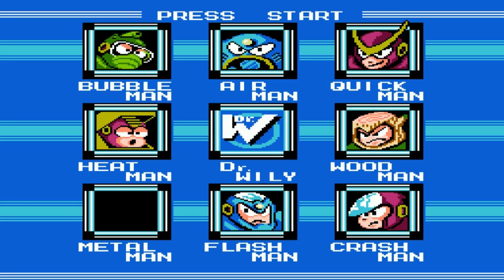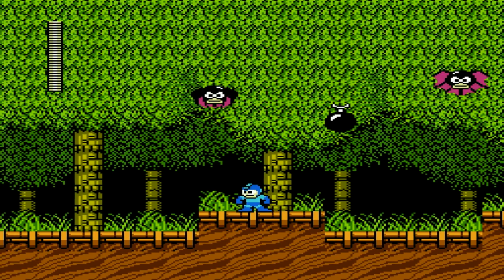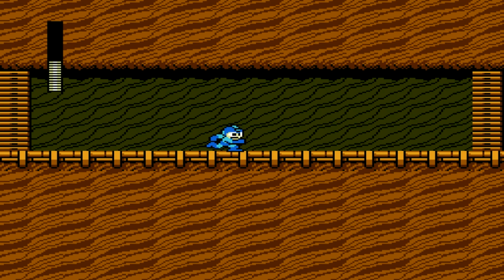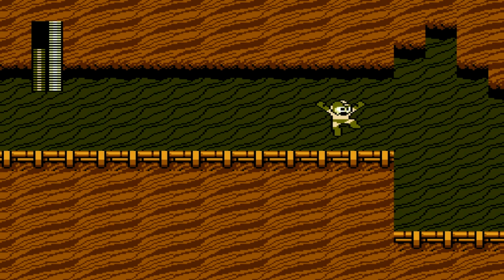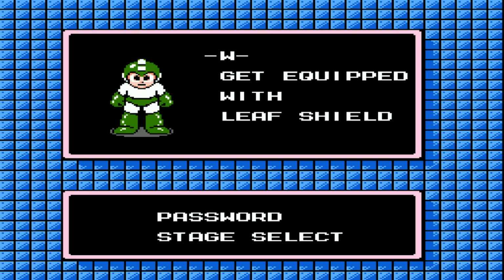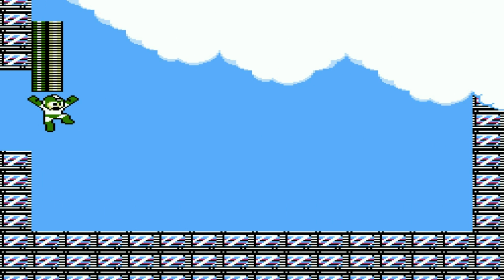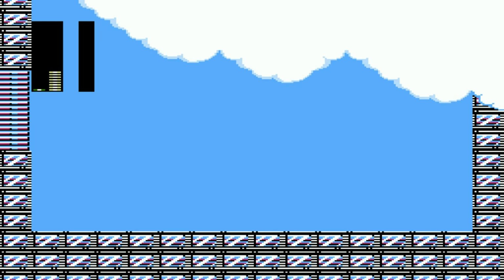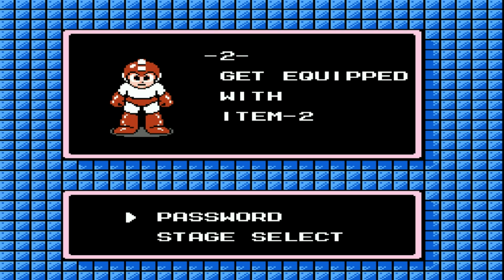Nibor Plays Megaman 2 Pt.1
What have I gotten myself into?